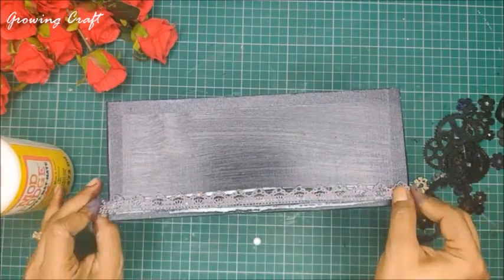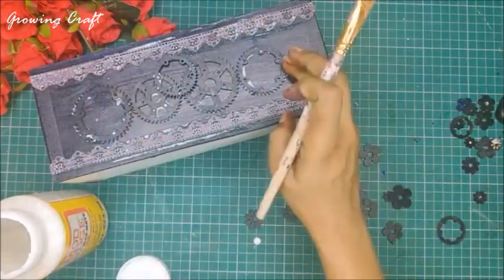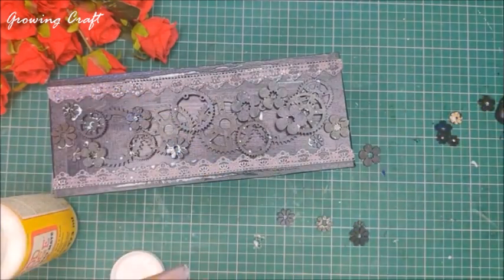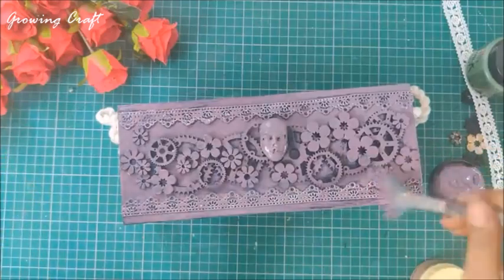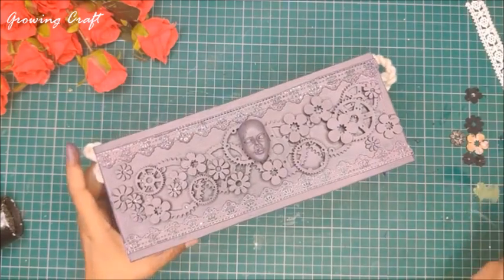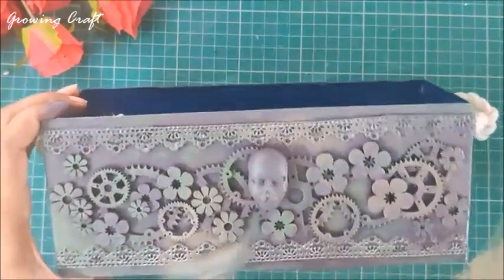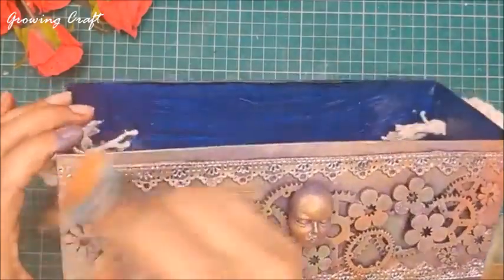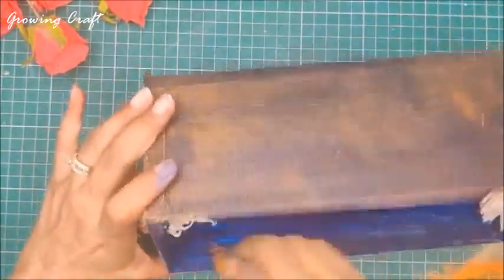Tray Easy Decoupage Art tutorial DIY I How to use chalk paint